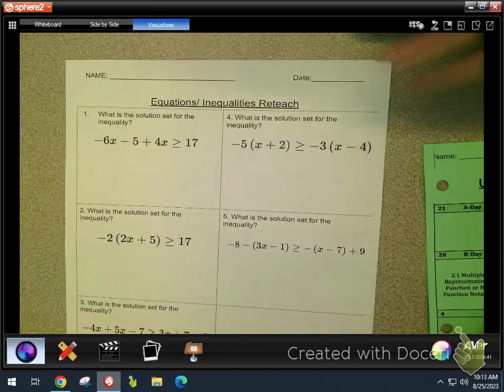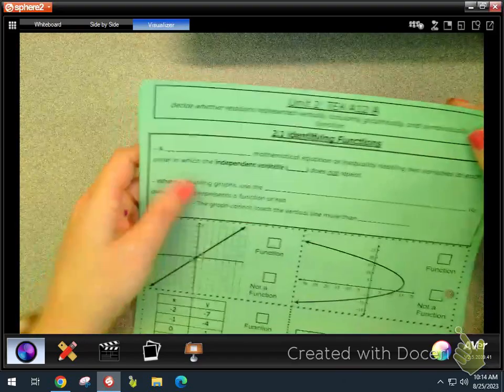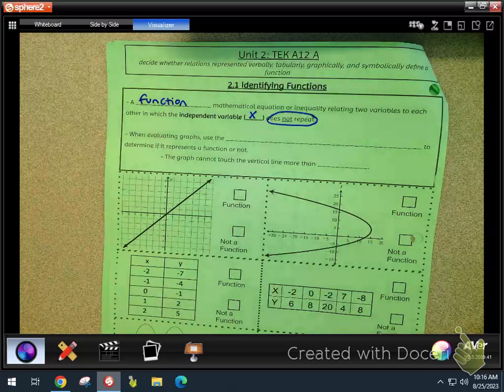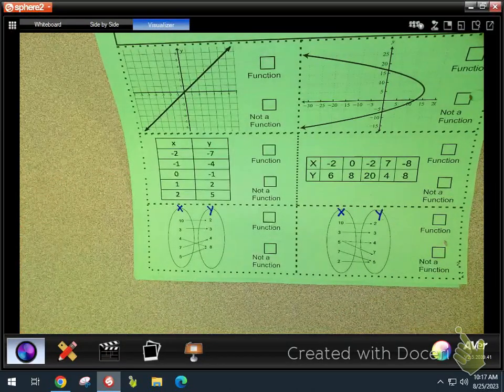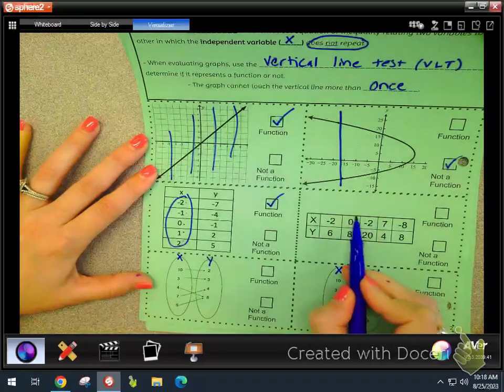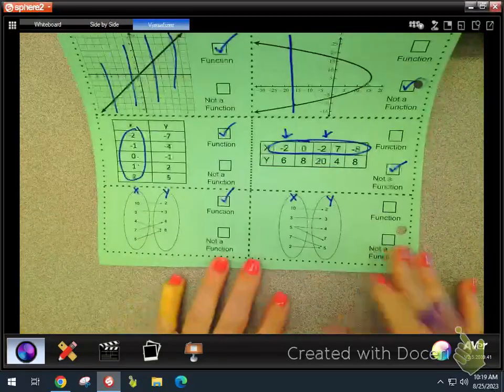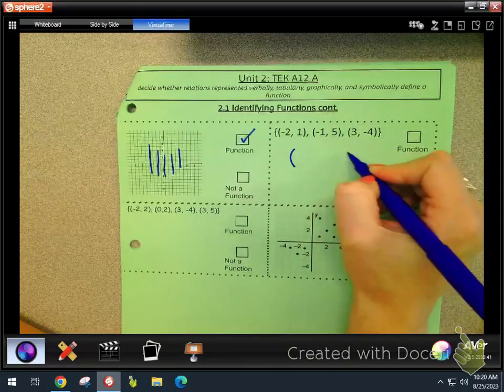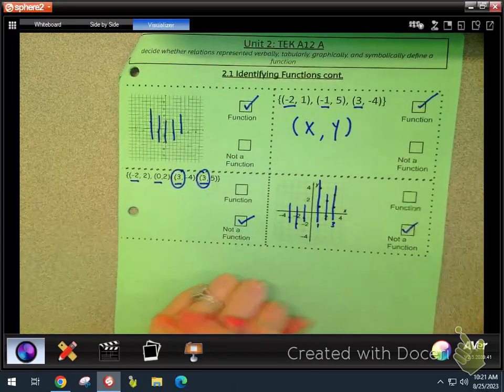2.1 Function or Not